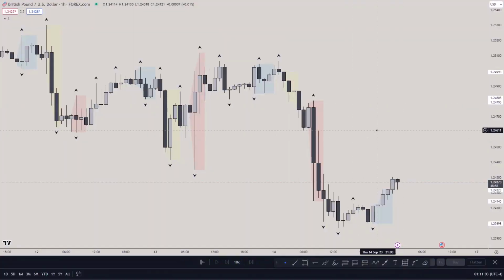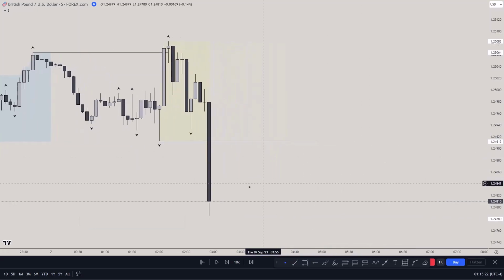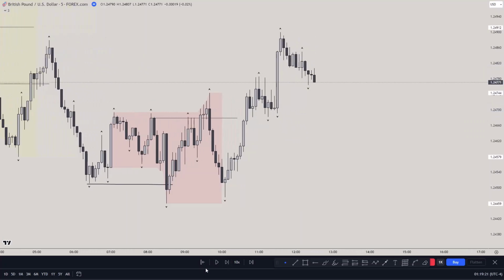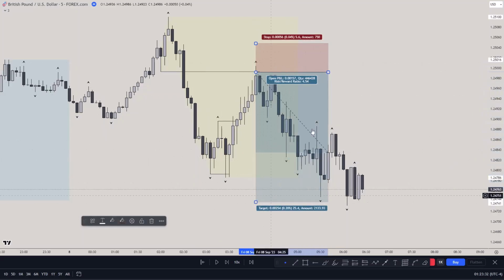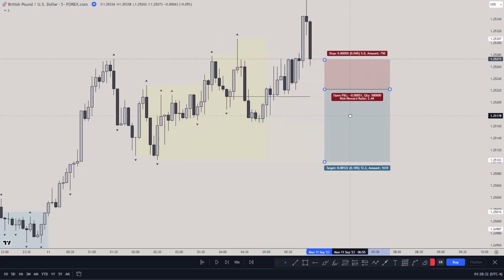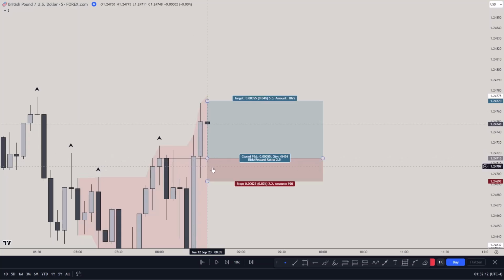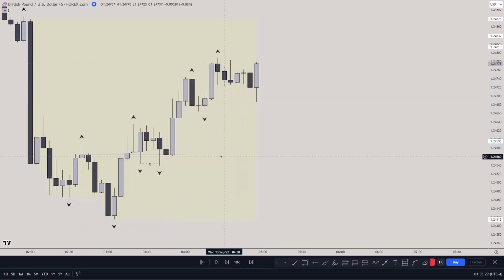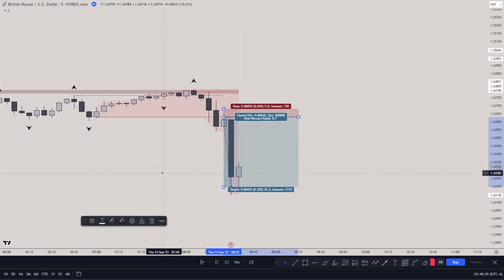ICT Breaker Block Strategy Real Backtesting: Practical Insights 📈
In this ICT Breaker Block Backtesting video, I will show you how I think with real backtesting going over both good and bad trades. I'll walk you through the high and low probability conditions, and together, we'll dive into real backtesting results from the previous week. Gain practical insights that can transform your trading approach and strategy. I am just trying to let you listen to my thinking process to learn. Enjoy 🔥

► Here is what I will cover in this video:
00:00 - Introduction
00:25 - Breaker Block Explained
02:45 - Breaker Block Backtesting
31:38 - Conclusion